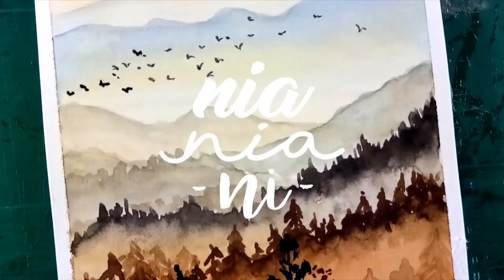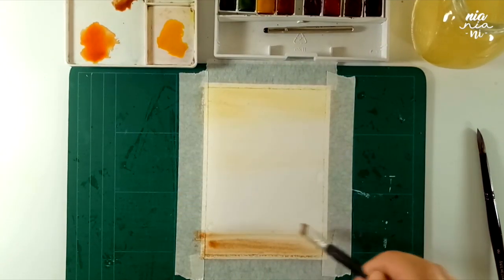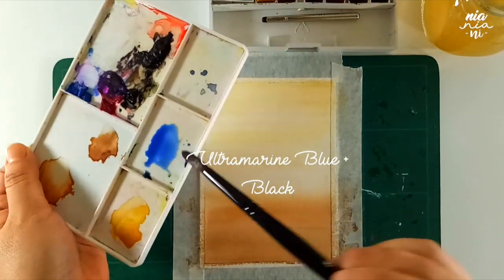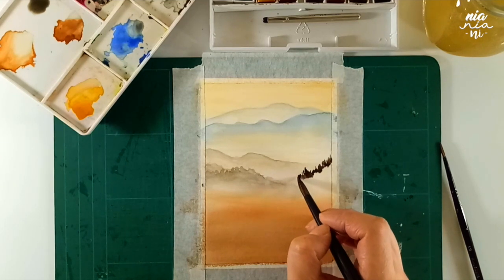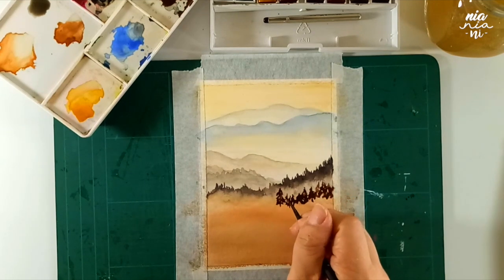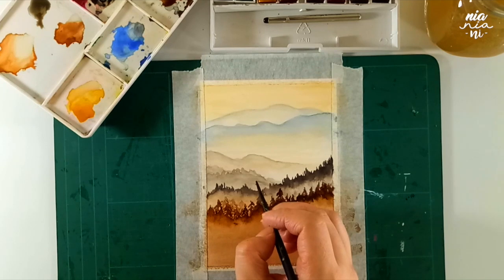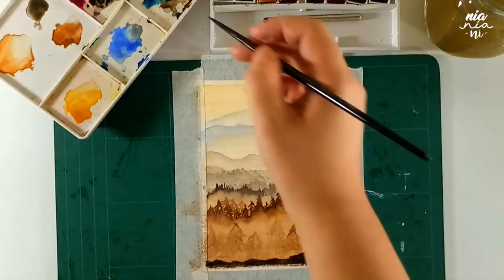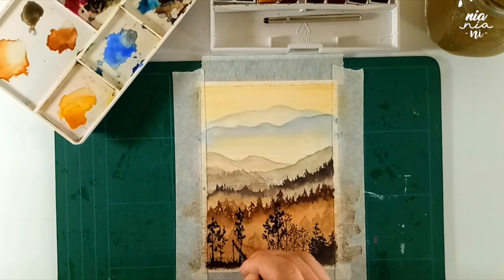How to paint Misty Landscape with watercolors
EDIT: This is a reupload of an old video, since I downloaded the music off a channel that claimed it was free to use, but turns out that it was taken from another artist, that had their music copyrighted. So I decided to change the music and re-upload it again.

So... no I'm not going to Japan again. The narration is from last year August. Sorry if any of u are confused xD Hope you guys understand. Cheers

Hey guys! Here's something a little bit different than what I usually post. It's an easy watercolor painting that you can hopefully follow along and paint with me. Sorry I've been on and off youtube recently, I've been quite busy tackling freelance work, and getting a skillshare class out before my holiday to Japan!!! \-^____^-/ weee!

By the way if you guys are interested, my new skillshare class is out it's on Watercolor control and how to paint forget me not flowers. If you are already a member, please check it out if you're interested.

TOOLS:
Brushes: Flat brush size 10 reeves, Round brush size 2 +size 8 artemedia
Watercolor: Cotman 16 colours
Paper: Canson XL

Memories3 by PeriTune

mp3,OGG,M4Aファイルを  個人・商用問わず無料でお使いいただけます。